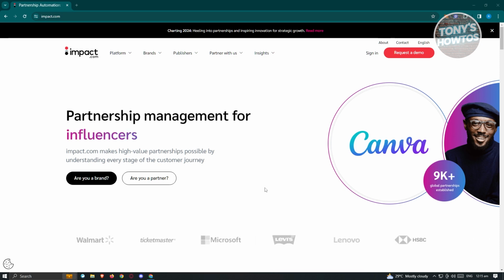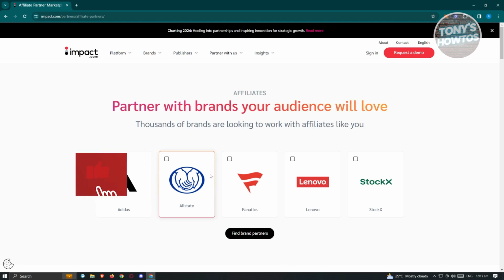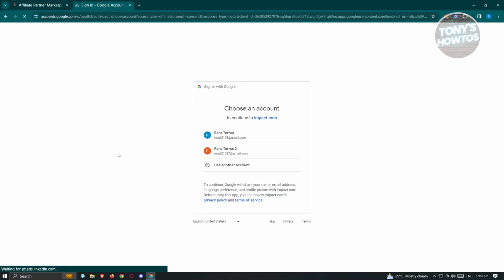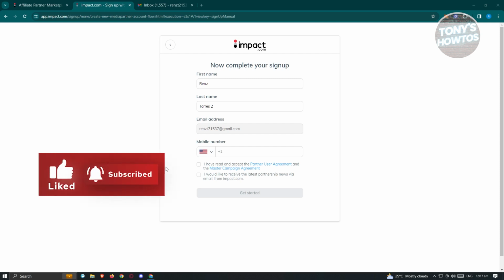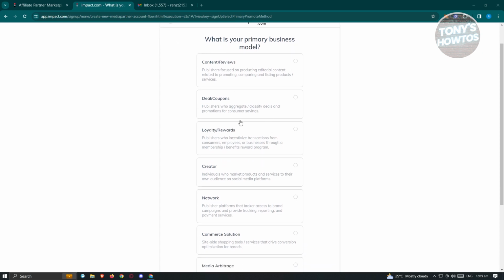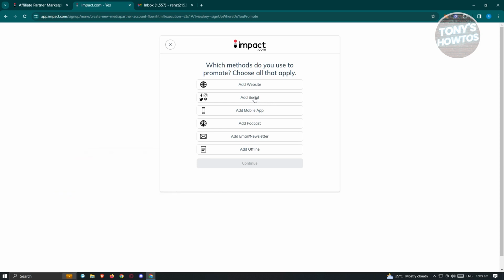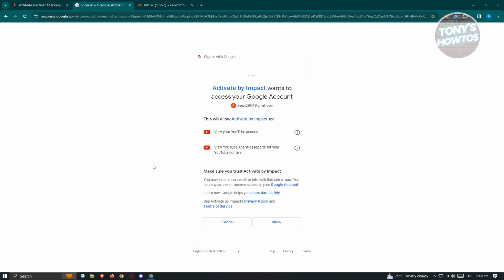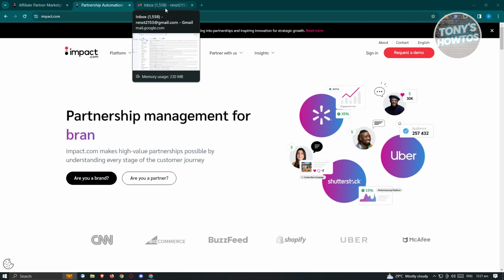How to Create Impact Radius Affiliate Marketing Account (2025)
In this video I show you How to Create Impact Radius Affiliate Marketing Account in 2025. The quick and easy tutorial how to join impact.com affiliate marketing. Do you want to know step by step ow to sign up on impact affiliate program in 2025? Yes? Great!